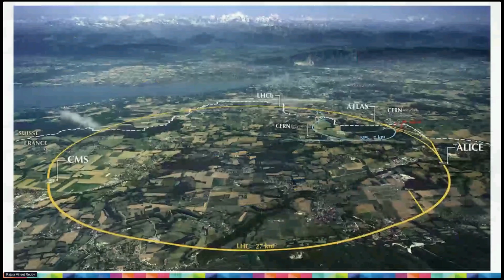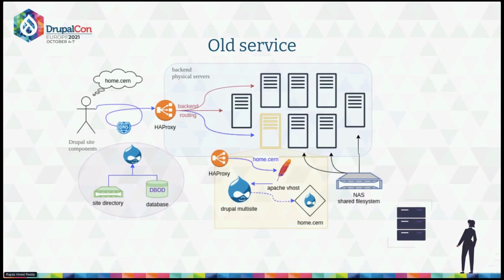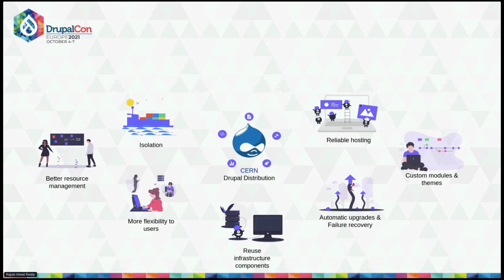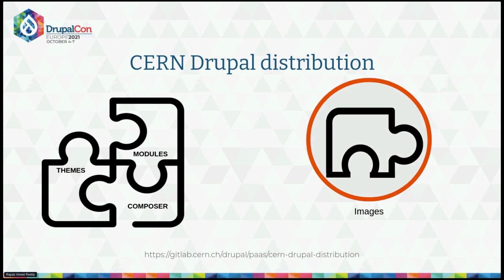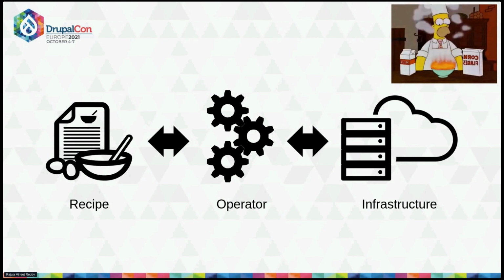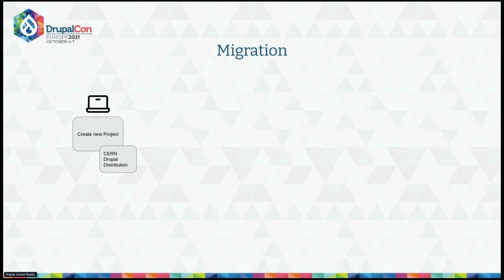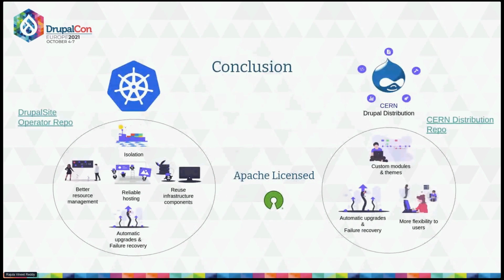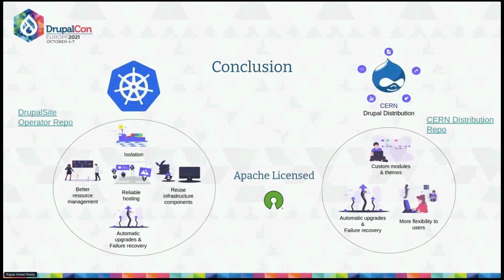MAKERS & BUILDERS - Building a cloud-native SaaS for CERN's 1k Drupal sites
Take an in-depth dive into CERN's cloud-native Drupal SaaS built on Kubernetes APIs to automate operations for more 1k websites.